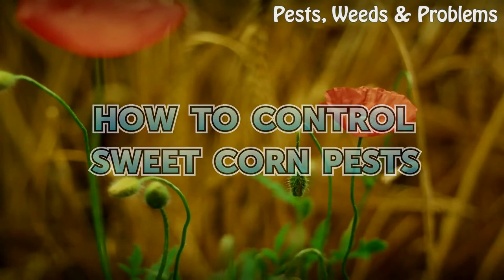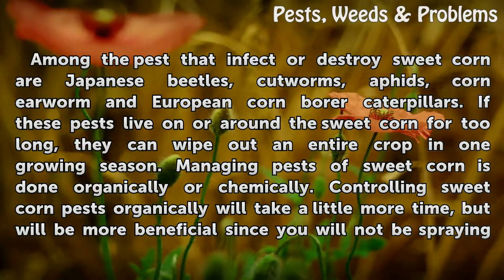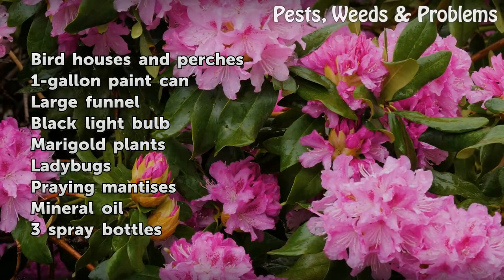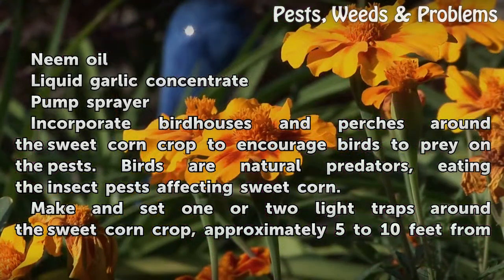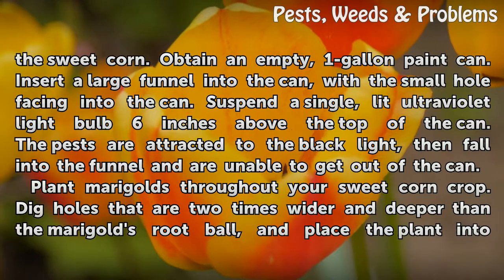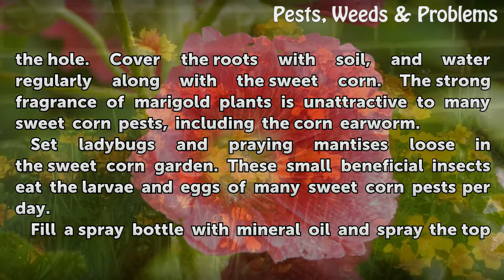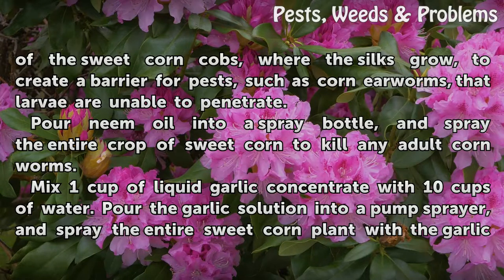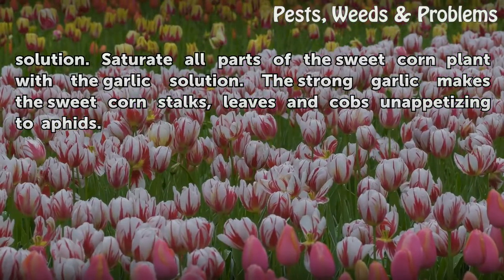How to Control Sweet Corn Pests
How to Control Sweet Corn Pests. Among the pest that infect or destroy sweet corn are Japanese beetles, cutworms, aphids, corn earworm and European corn borer caterpillars. If these pests live on or around the sweet corn for too long, they can wipe out an entire  crop in one growing season. Managing pests of sweet corn is done organically or...

Table of contents How to Control Sweet Corn Pests
Things You'll Need 00:50